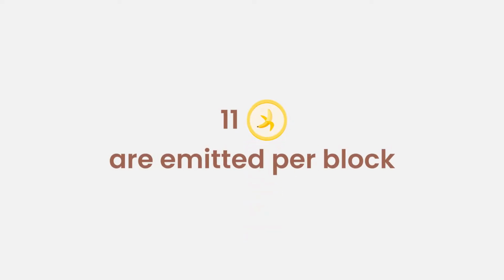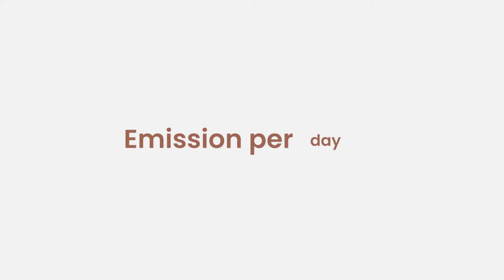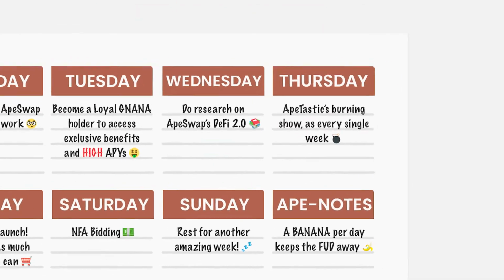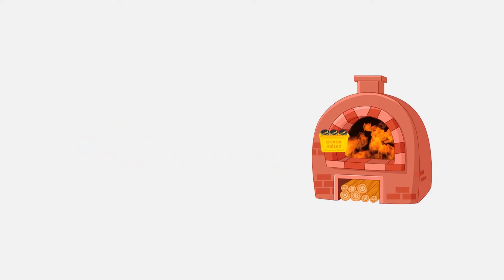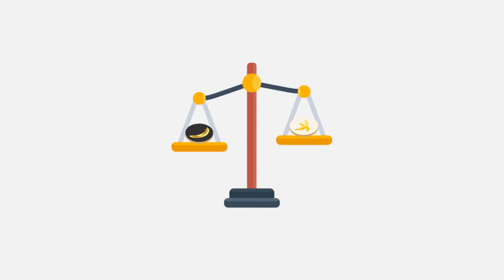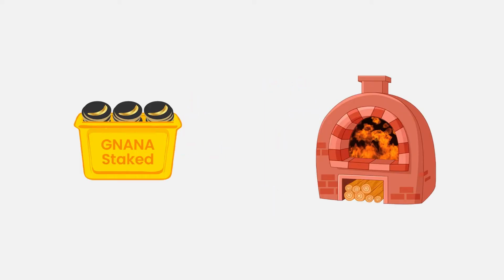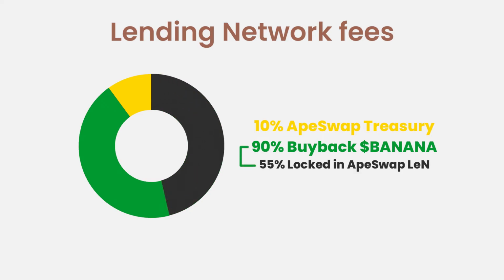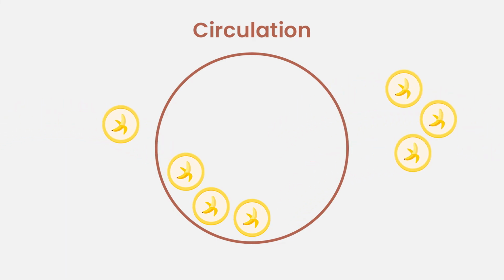How does BANANA work? Explained with Animations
In this video we explain how does BANANA (ApeSwap's primary token) works, with animations. ApeSwap has two proprietary utility tokens, BANANA and GNANA. Each of these two tokens serves a specific, complementary purpose. We use BANANA tokens primarily to incentivize users to add liquidity to the ApeSwap platform, and we use GNANA as a way to reward our most committed users through access to governance and exclusive benefits! 🤩

ApeSwap’s goal is for BANANA to eventually become a deflationary token. In other words, the rate at which BANANA leaves circulation will be higher than the rate at which it’s created. ApeSwap has implemented several mechanics to regularly burn BANANA to manage the token’s inflation. ♻️